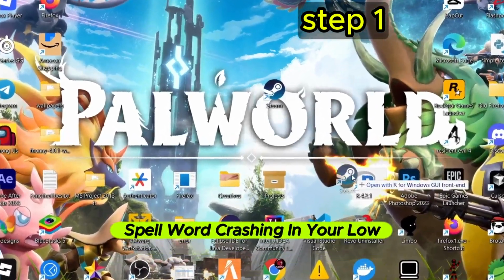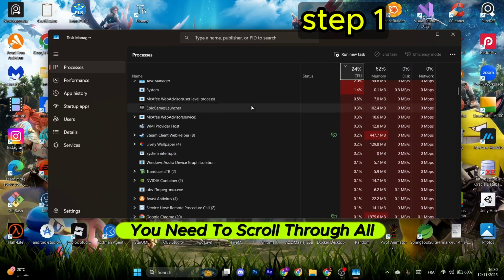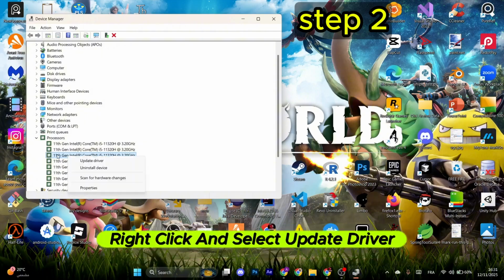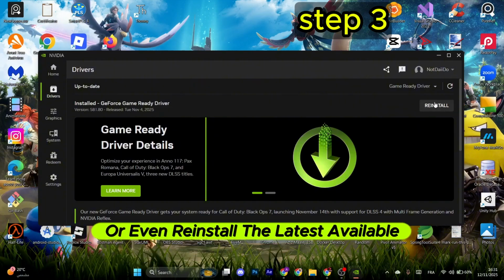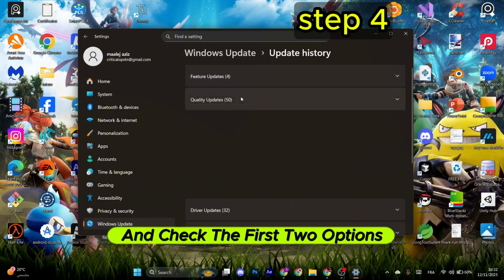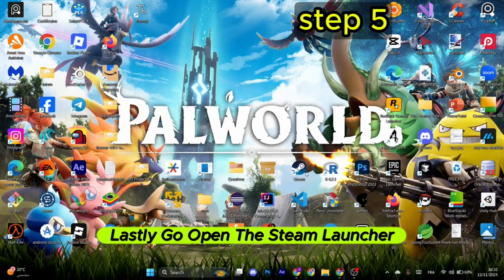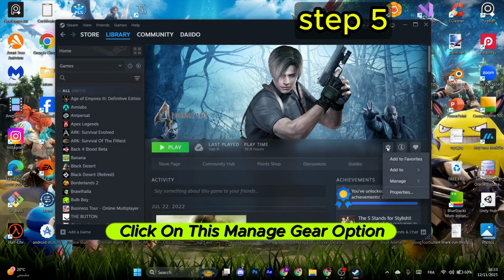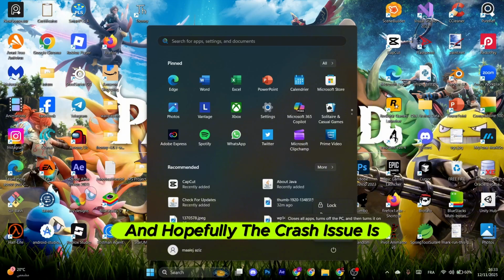How to Fix Palworld Crashing on Low-End PC (2025 Guide)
Is Palworld crashing on your low-end PC or struggling to run smoothly? 💻🐦
This video shows you proven methods to fix crashes, stutters, freezes, and performance issues specifically for low-spec computers — so you can enjoy Palworld without lag or errors.

✅ In This Video, You’ll Learn How To:

Fix Palworld crashing on low-end PC

Optimize graphics settings for performance

Update NVIDIA / AMD / Intel GPU drivers

Lower resolution and texture quality

Allocate more virtual memory / pagefile

Clear cache, temp files, and shader data

Fix DirectX & Visual C++ related crashes

Use performance mode / low-spec launch settings

💡 Works For:

Palworld (PC)

Steam / Game Pass

Low-spec and older hardware

palworld crashing low end pc, palworld low spec fix, palworld stuttering low end, palworld crash fix pc, palworld fps drop fix, palworld not launching low spec, palworld freeze fix